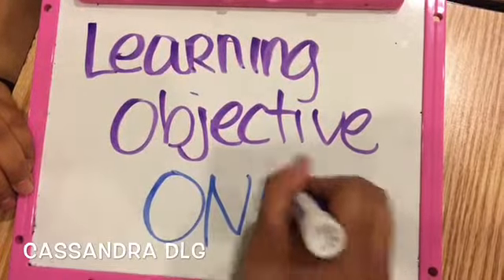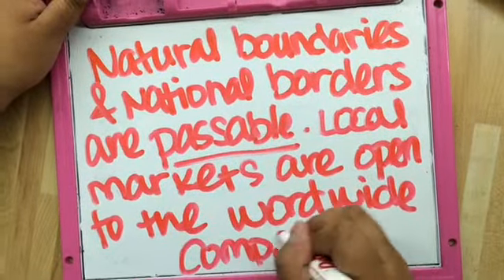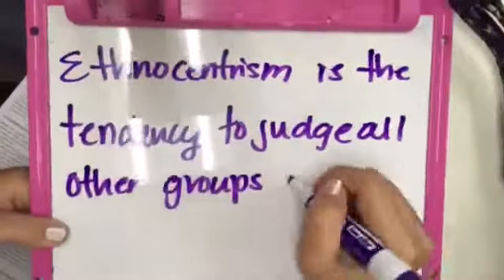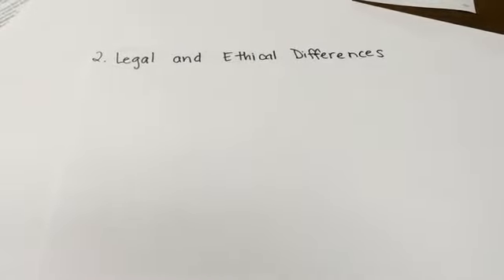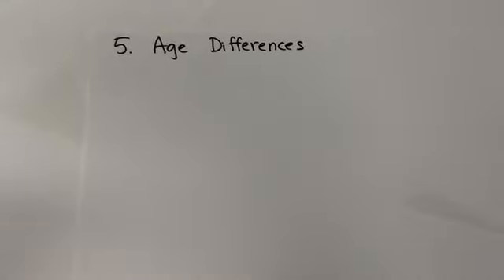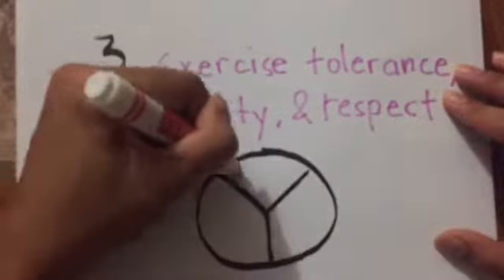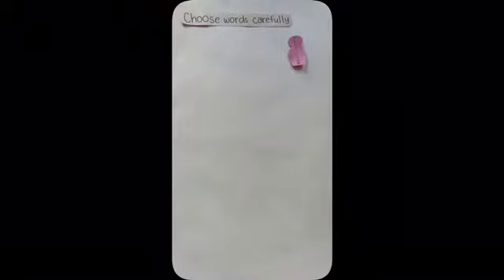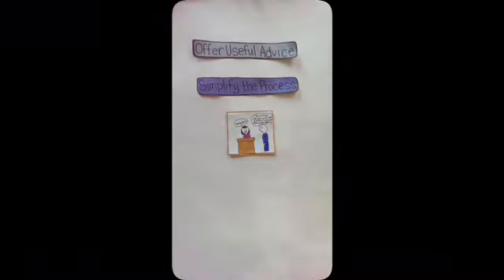Business Communication - Chapter 3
Extra Credit Project

Class: MG 206 Business Communication
Teacher: Chavel Green
Students: Roman Tudela, Cassandra DLG, Yuko Takayama, Kelsey George, Sumech San Nicholas
Institution: Northern Marianas College